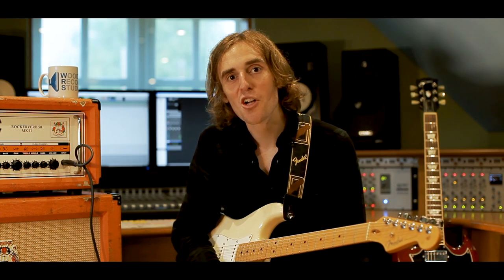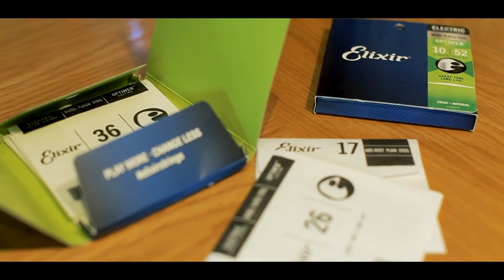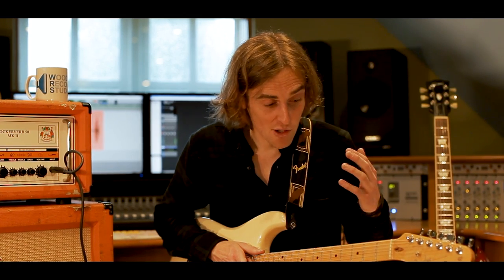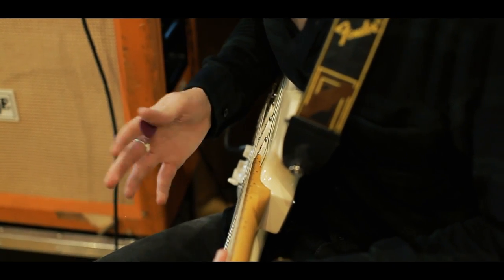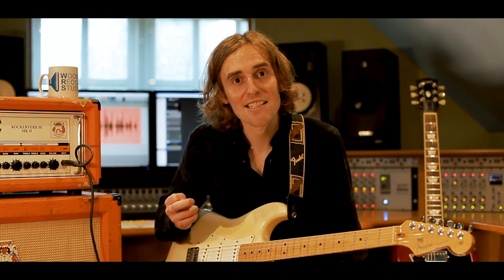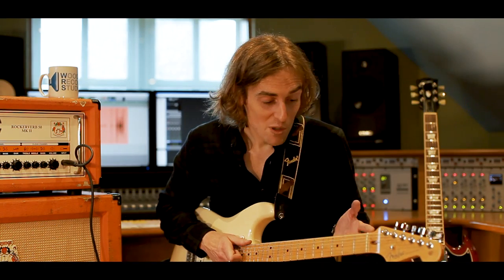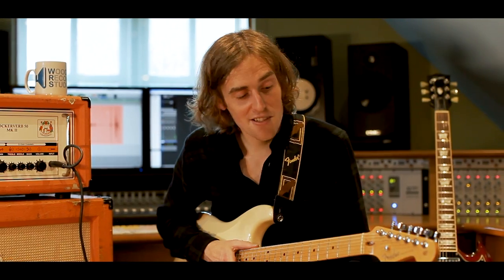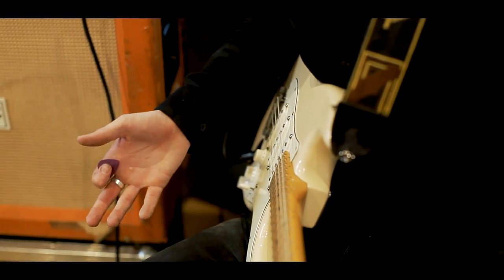Joe Hazell of Curse of Lono Explains Why He Loves Elixir OPTIWEB Coated Strings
Joe Hazell, guitarist from Curse Of Lono, explains why he loves OPTIWEB coated strings from Elixir Strings. The feel, the sound and the durability are all crucial factors when it comes to bands that perform as much (and as hard) as Curse of Lono.

LISTEN , WATCH and learn more as Joe walks you through his setup and plays some killer riffs in the band’s latest video. And be sure to check out Curse of Lono’s new album ‘4am and Counting’, available now.